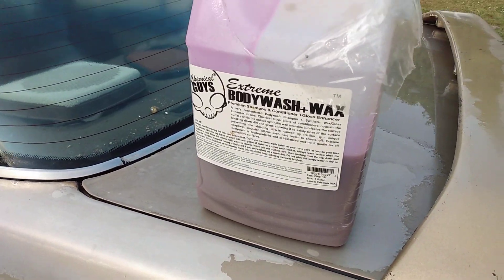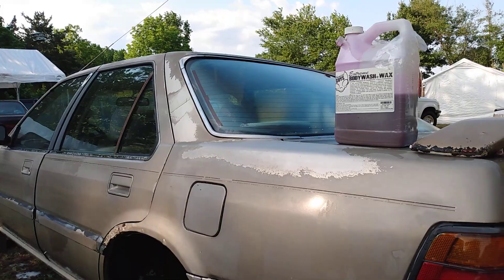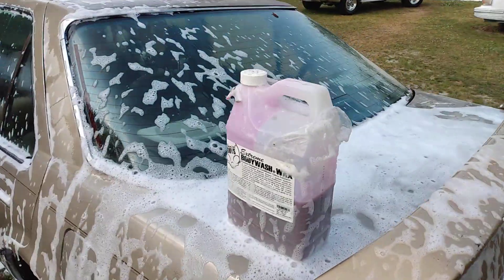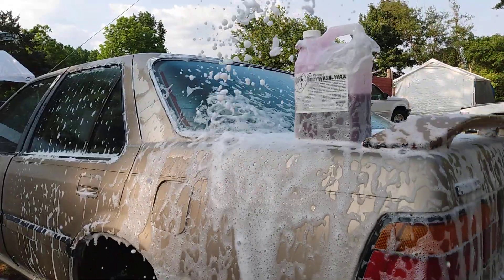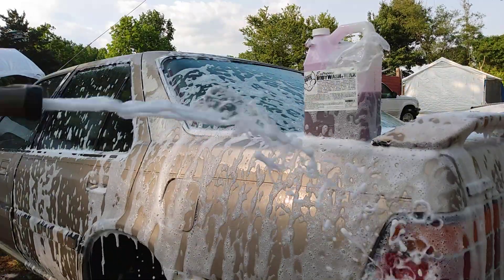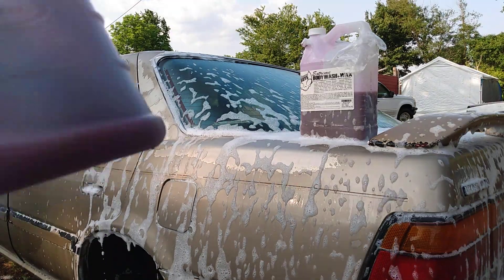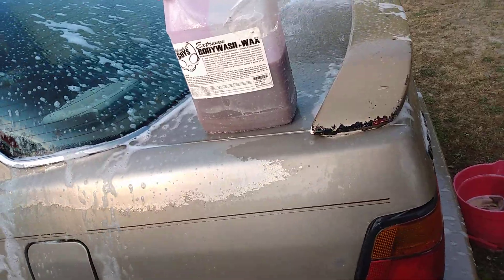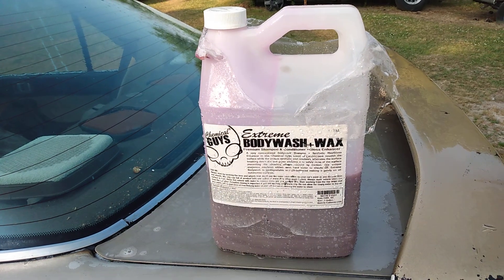chemical guys extreme body wash & wax the most foaming car wash on the planet lol 🤣🤣🤣🤣